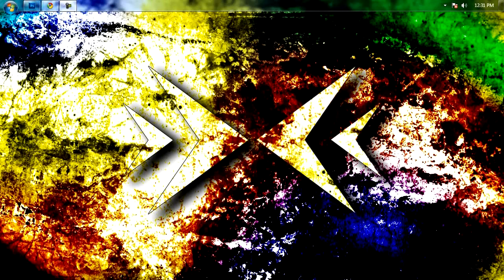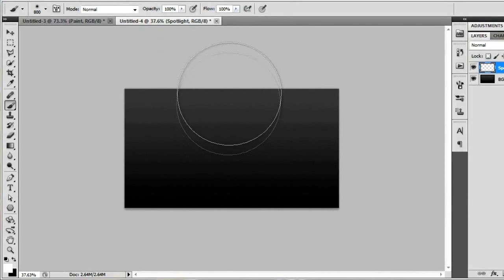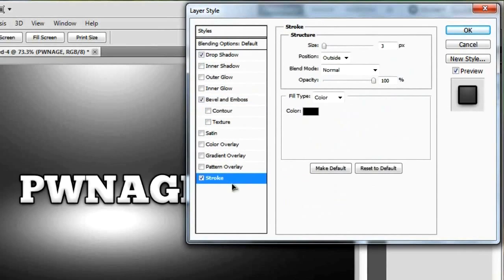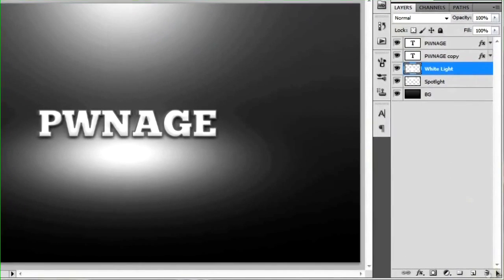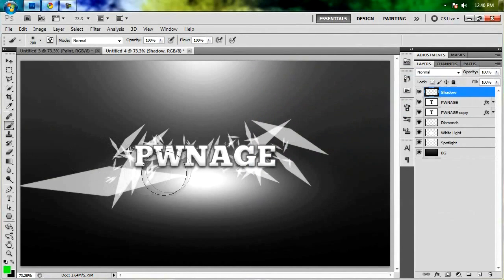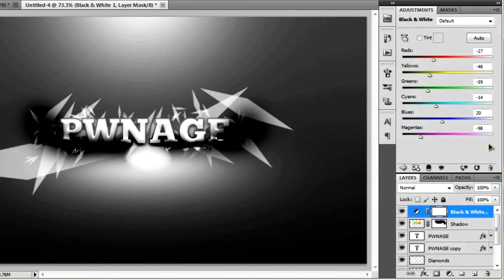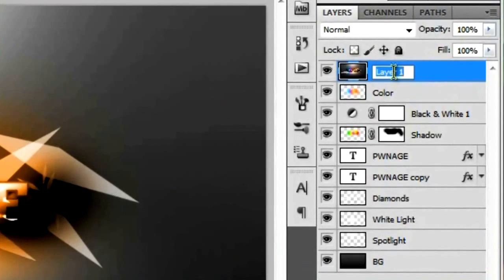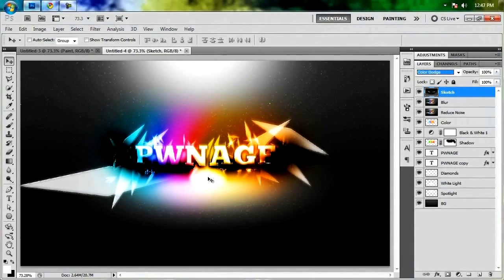Photoshop CS5 | D4M14N | Ep.1